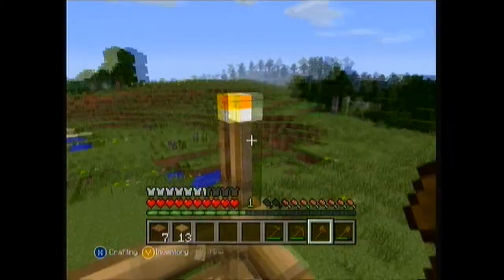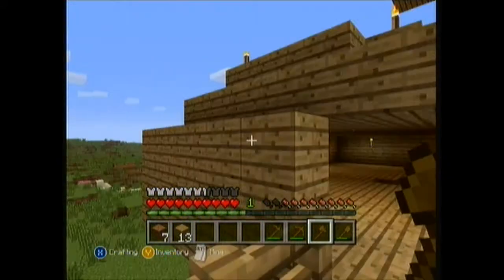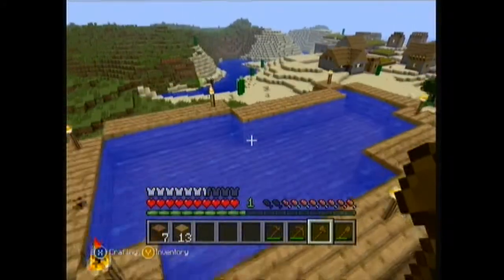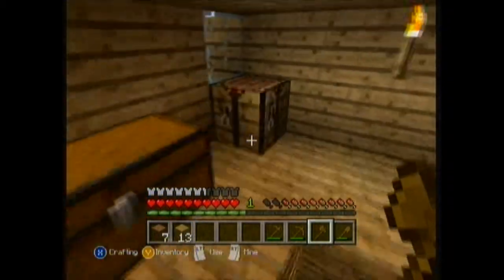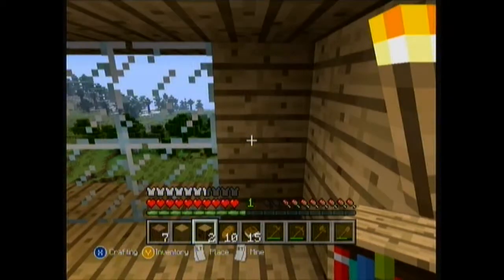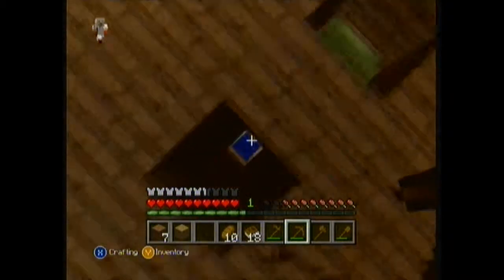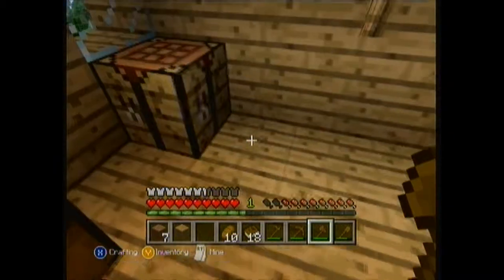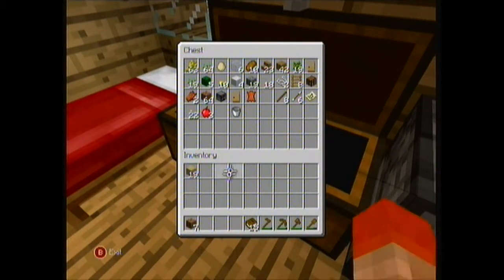Episode 3 - In da house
Episode 3 - Emmet Bigmouth and Cool Cat give a tour of their AAAAAAMMMAAAAZZZZZIIIINNNNNGGGGGG house